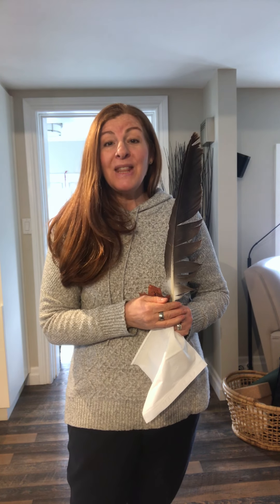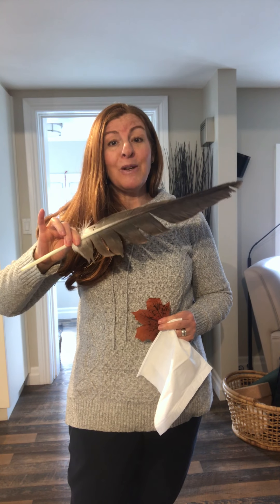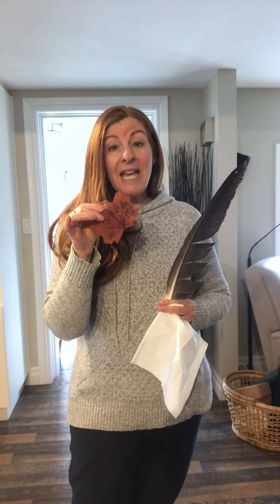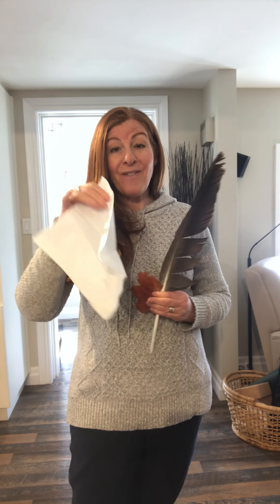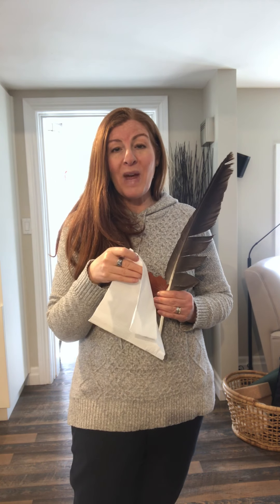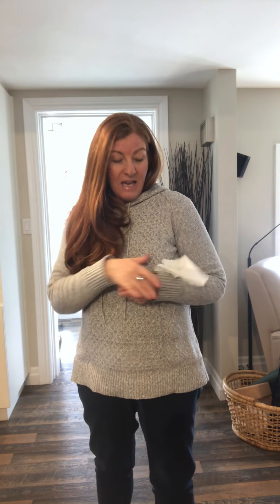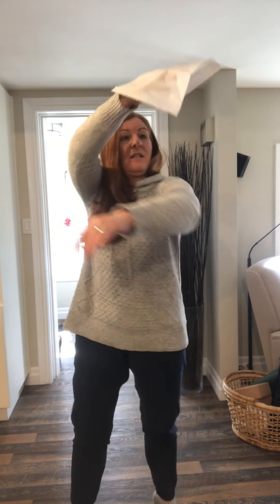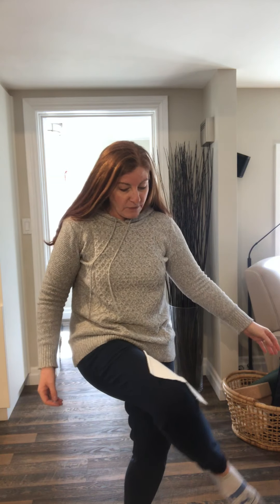Dance Props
Students can explore different ways of moving with the support of dance props. In this video teachers will be introduced to three inexpensive props (leaves, feathers, and Kleenex) and some simple ideas for incorporating them into the school day such as for brain breaks and warm-ups. Also, as these props are light in weight they help students focus on body control. For example, dancing with a feather balanced on the top of the head or on the point of an elbow requires concentration and slow movement. Throwing one of these props in the air and catching it on a body part requires eye/ body coordination. It’s also fun to see if students can dance around the room at different tempos with one of the props on a body part without falling off (e.g., jumping or twirling without the feather falling to the floor if it is resting on the top of one’s head). Feathers and leaves are inexpensive to buy at a dollar store in the craft section. Plus, leaves can be collected in the fall after they’ve fallen from a tree. Kleenex is particularly inexpensive and available to all students which makes it a great option when teaching virtually.